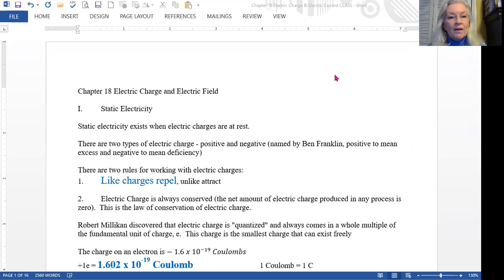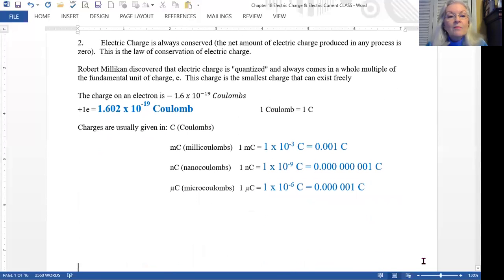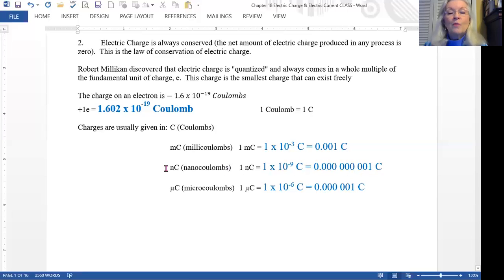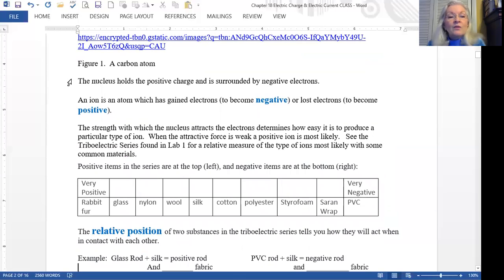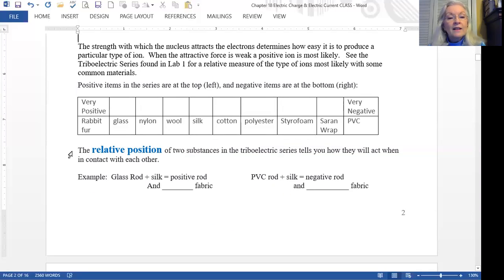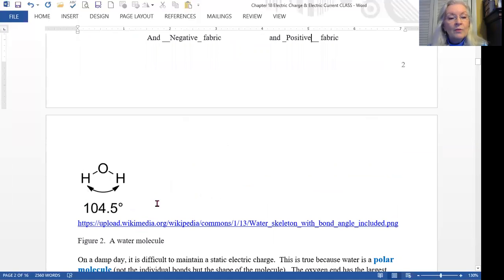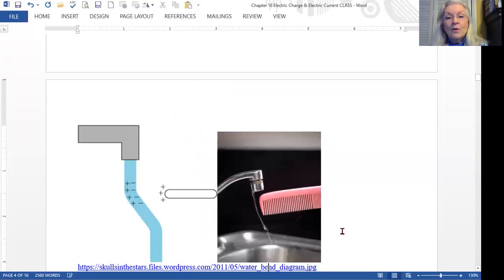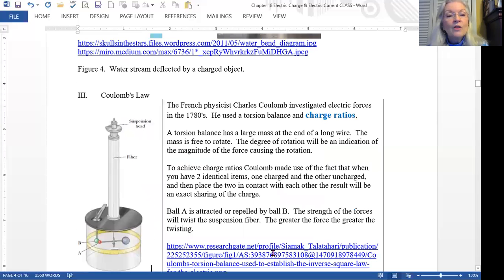Phy Ch 18 V1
Chapter 18 Static Electricity and Coulomb's Law